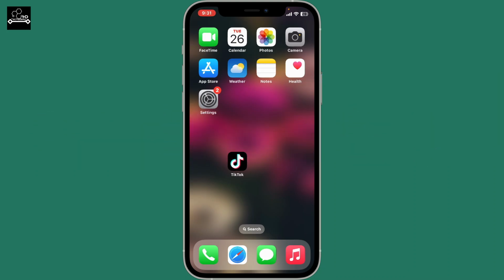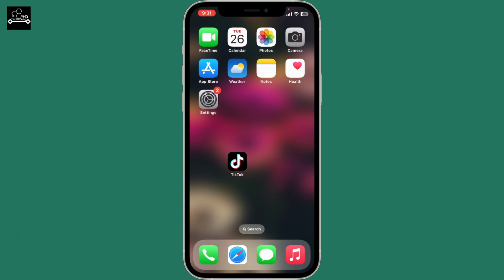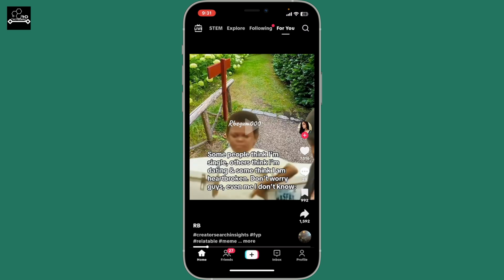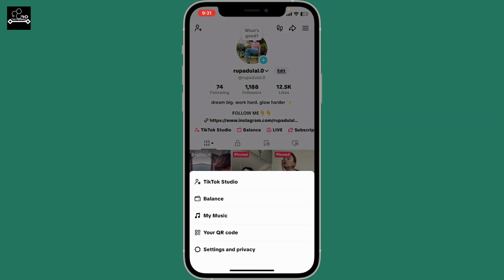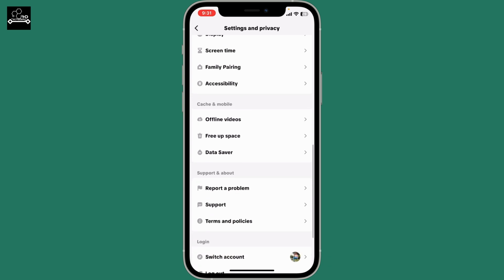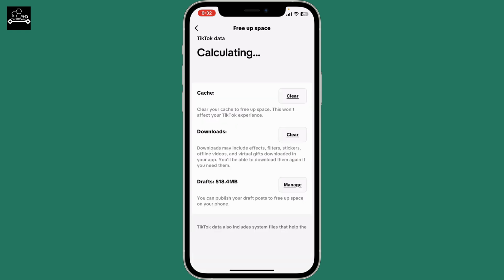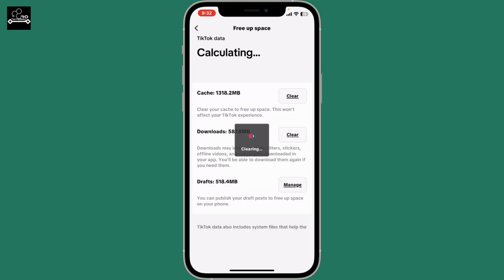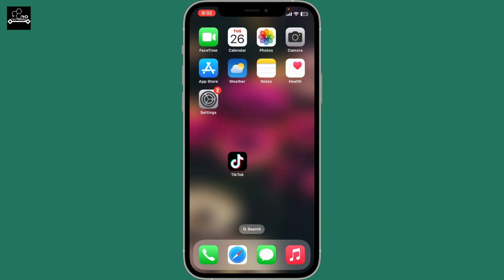How to Clear TikTok Cache (2025 Step-by-Step Guide)?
Are you facing TikTok lag, slow performance, or storage issues? Clearing your TikTok cache can solve these problems quickly! In this step-by-step tutorial, I’ll show you exactly how to clear TikTok cache that works on both Android and iOS devices.